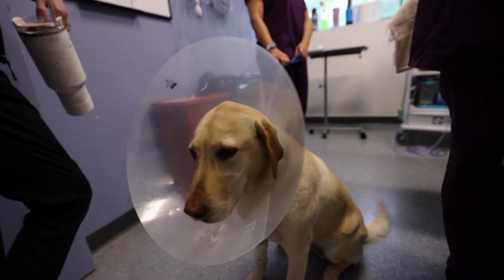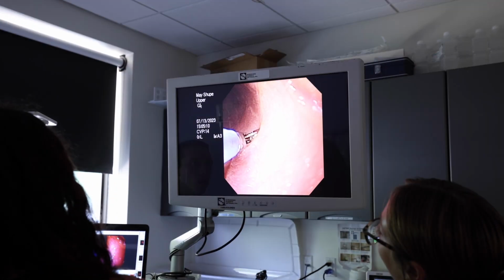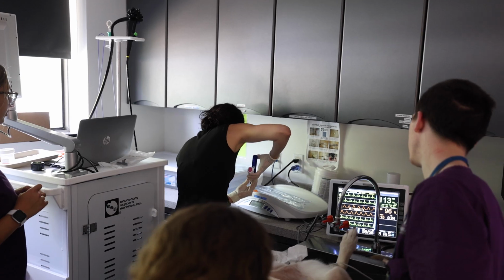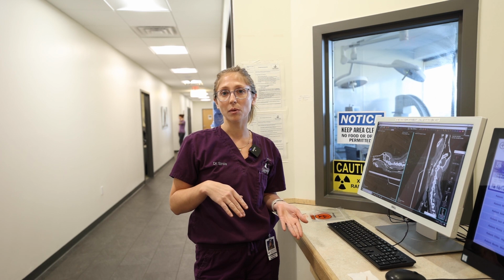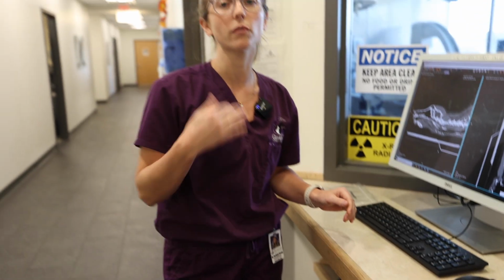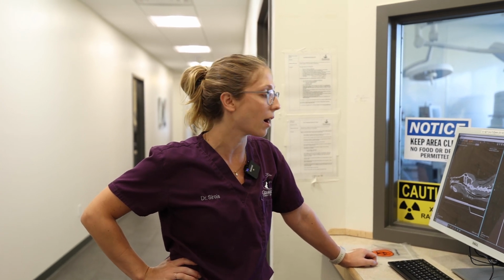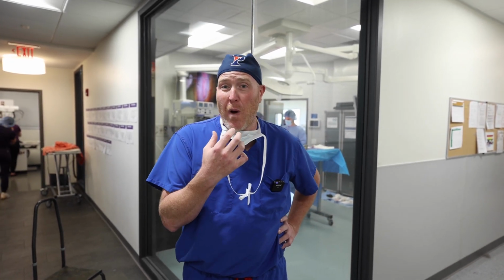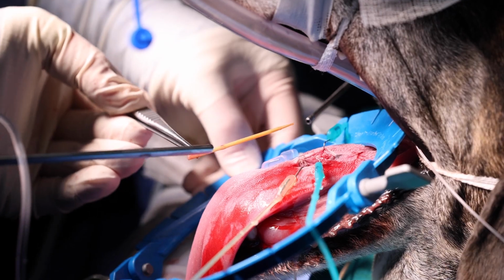Episode 78: Dual Service Foreign Body Removal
In this weeks episode we visit Internal Medicine with Dr. Milligan who takes a few extra precautions in approaching an appropriate course of action for a dog with a disease where copper is stored in her liver. Later in the episode, we see a dual service from Internal Med. and Surgery! Dr. Sirois and Dr. Runge team up to help a dog who unfortunately got into some food she shouldn't have!

Guardian Veterinary Specialists is an independently owned, full-service 24/7 emergency and specialty care veterinary hospital in Brewster, New York.  We’re equipped with the latest diagnostic and treatment technologies utilized by a team of board-certified veterinary specialists and licensed veterinary technicians.

At Guardian, you’ll find a state-of-the-art facility, skilled and compassionate veterinarians, a commitment to the community, and an overarching mission to say “yes” to helping as many pets as possible - including yours.